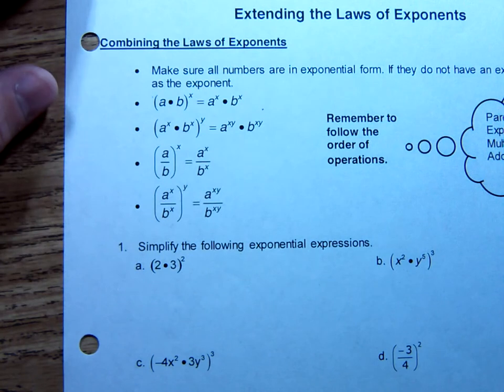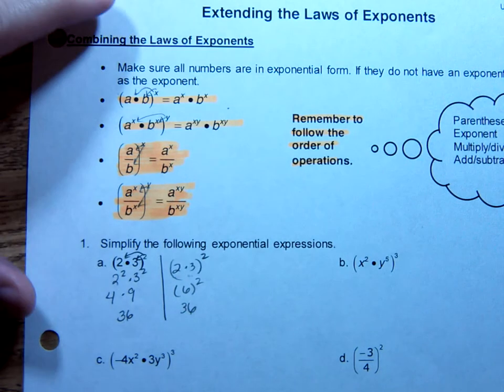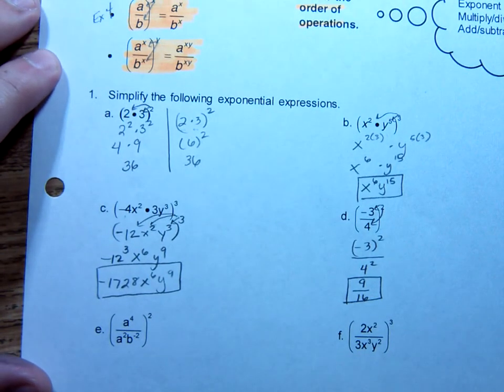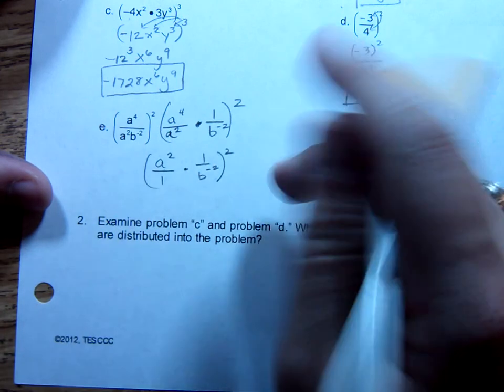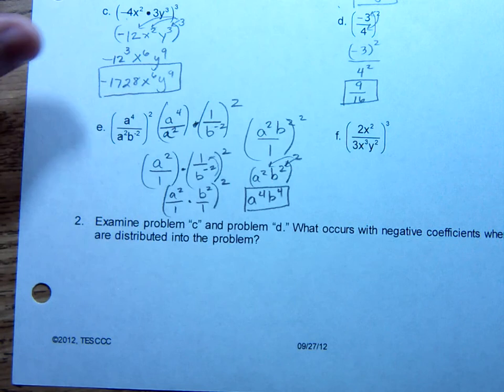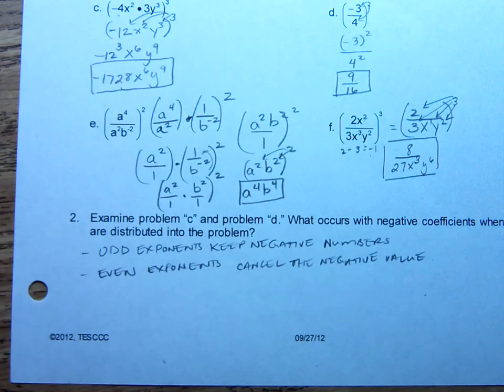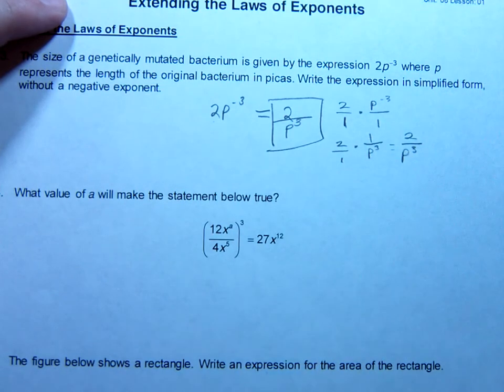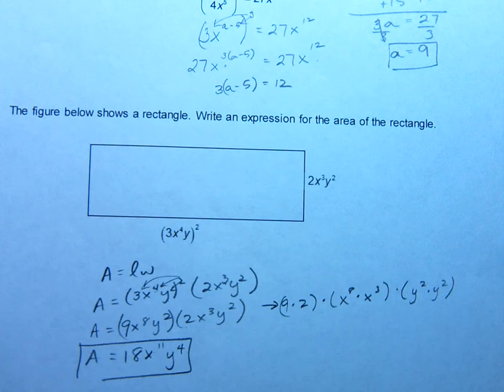Extending Laws of Exponents Video.MOV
This is a combination of laws and order of operations.  Please do not skip the hard problems.  I recommend watching and possibly re-watching.